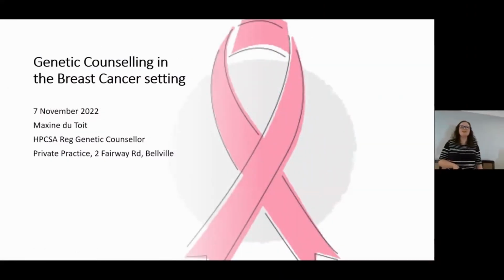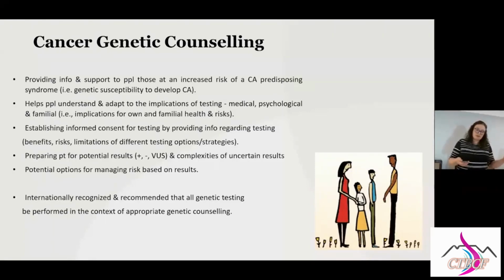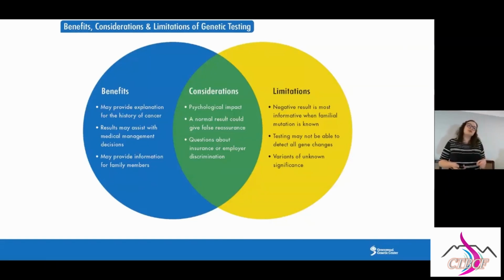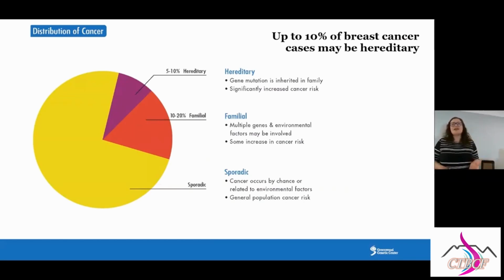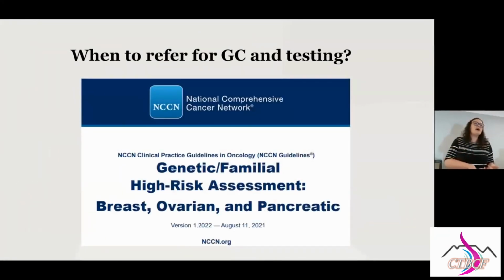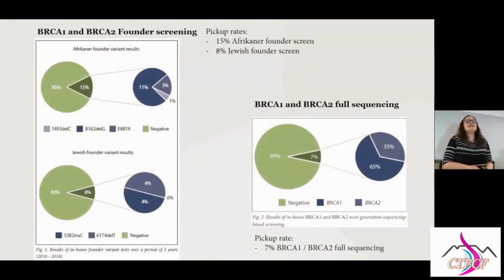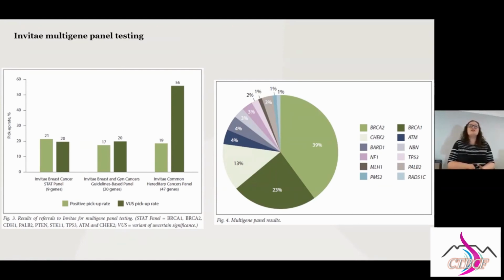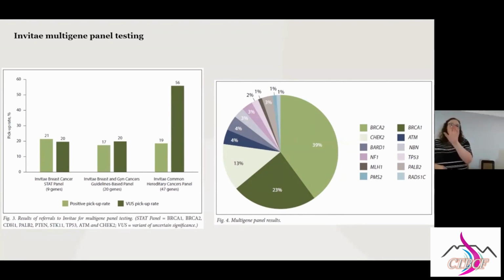Genetic Counselling in the Breast Cancer Setting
Maxine du Toit gives an overview of when there should be testing for germline genetic factors predisposing to breast cancer.
Part of the Cape Town Breast Cancer forum talks NOv 2022